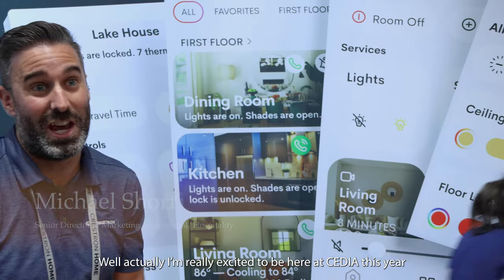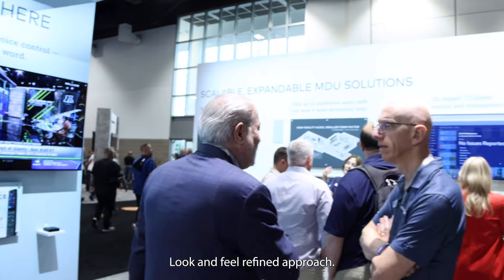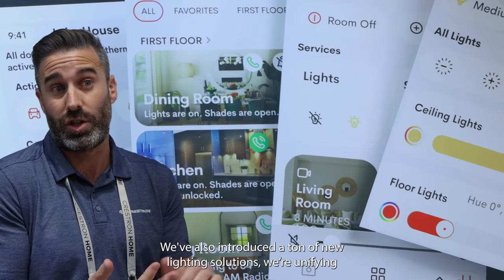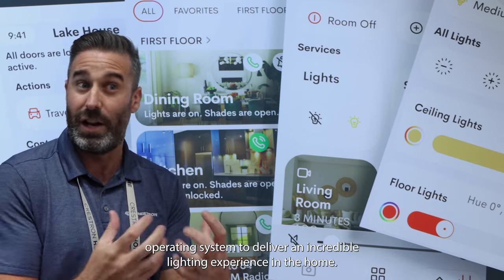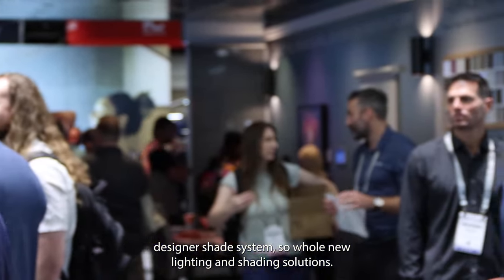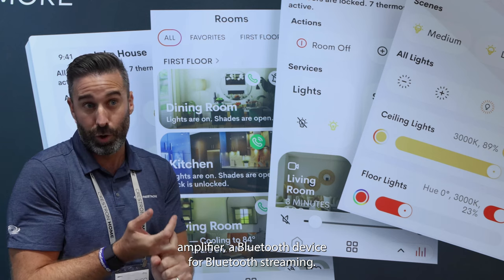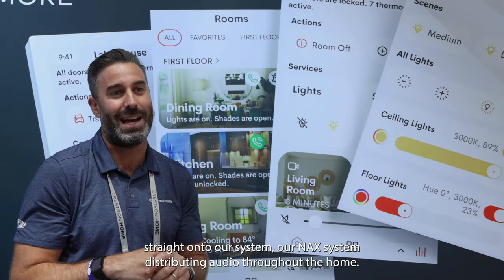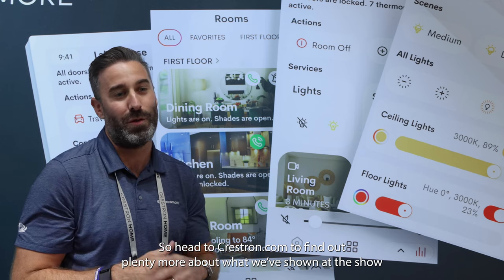Interview with Crestron's Michael Short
Recorded at CEDIA Expo 2023 with Residential Tech Today, Crestron's Michael Short shows and describes what new operating system features are available within Crestron Home OS4, how the company can unify all digital lighting under one control platform, and what you might have missed about the brand's NAX audio solution updates.

Stay informed with Residential Tech Today!

Also make sure to follow our other social media platforms to stay up-to-date on all things Residential Tech Today.